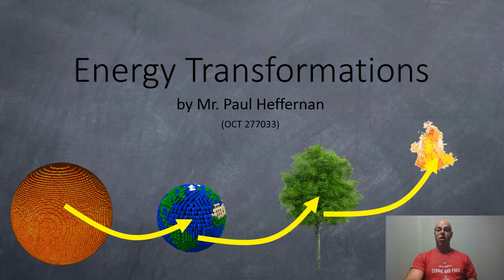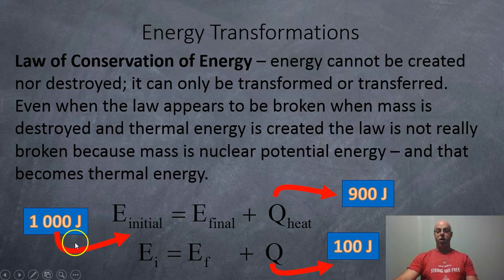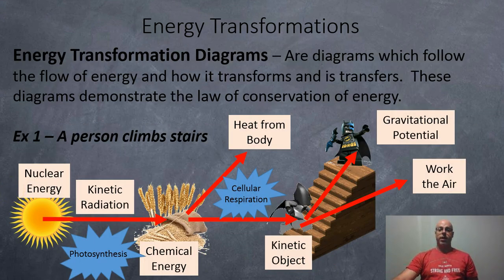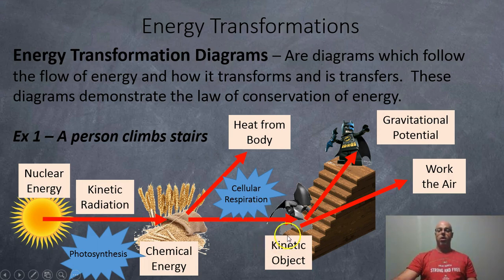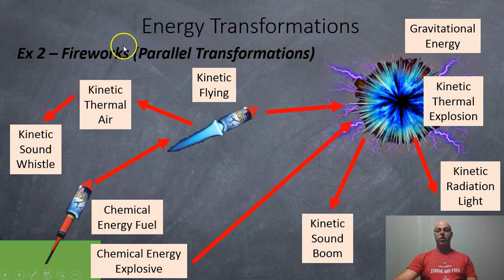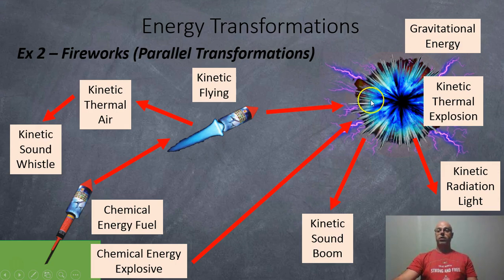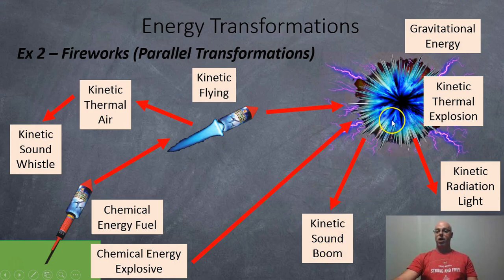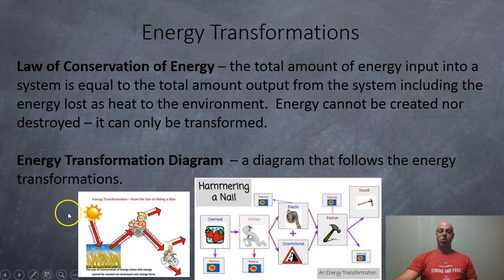Energy Transformations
A short video on energy transformation and the law of conservation of energy.

Here is a link to the PowerPoint note used to make this video